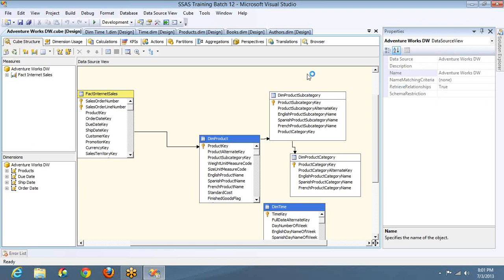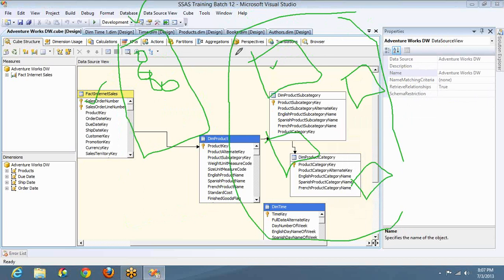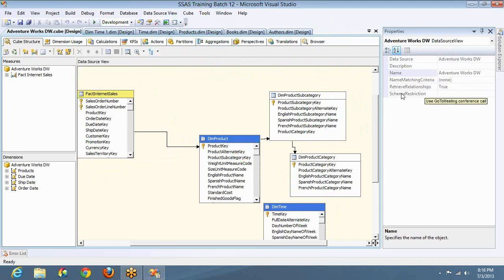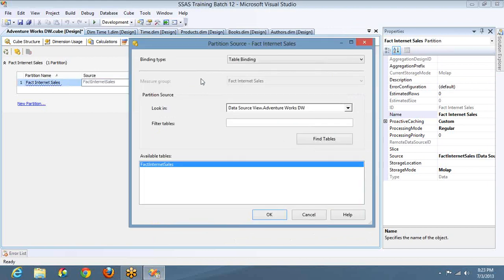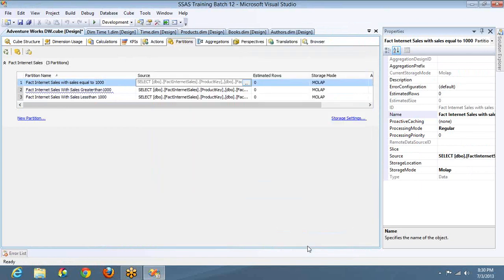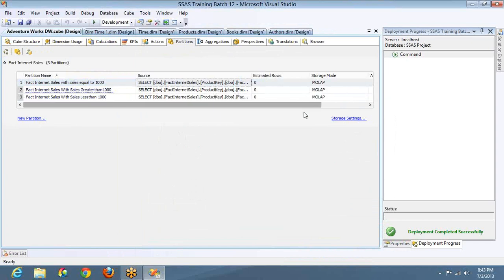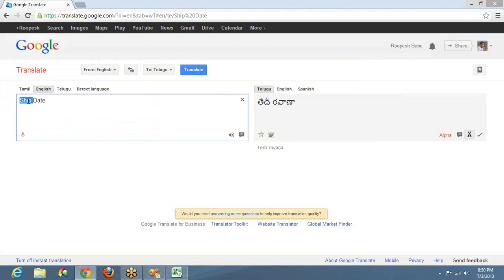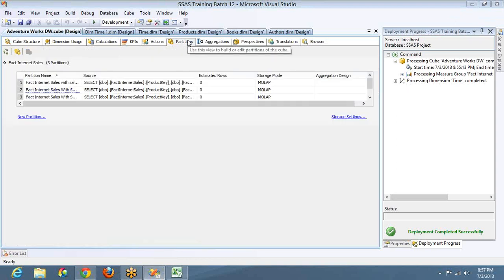SSAS and MDX Training Batch 12 Part 10